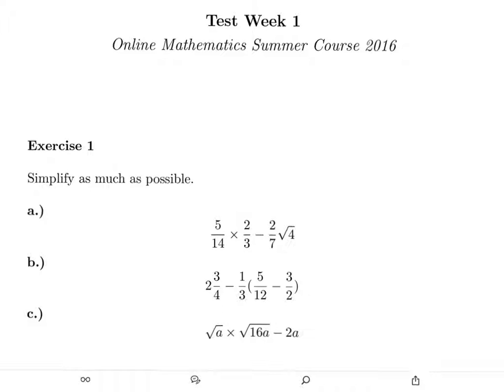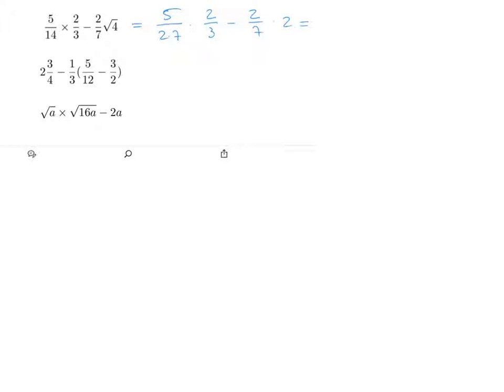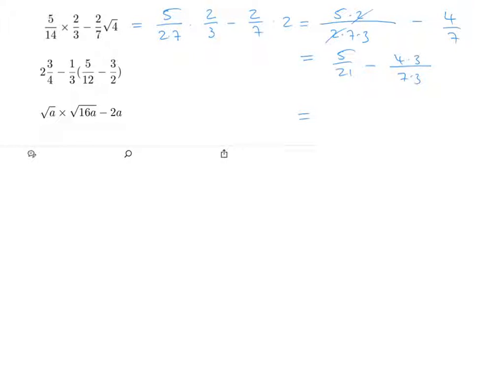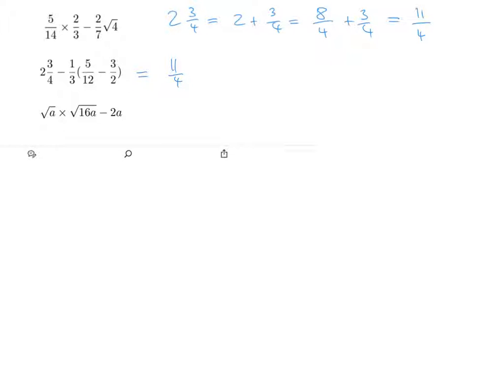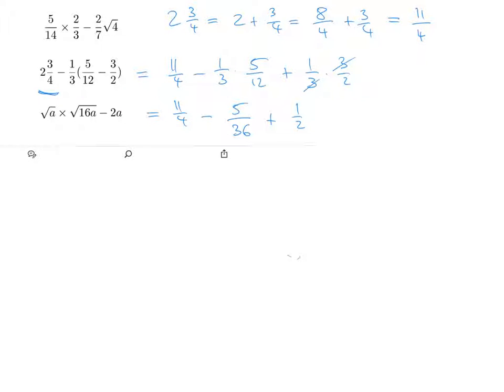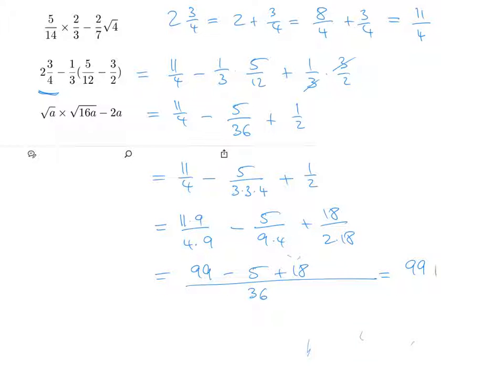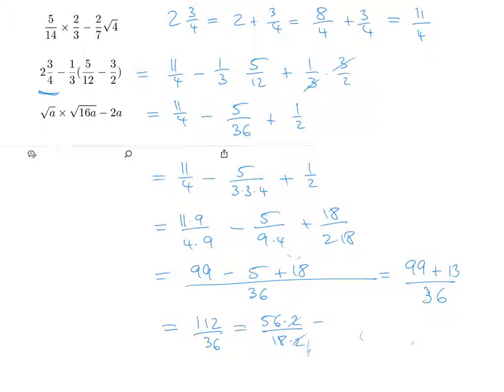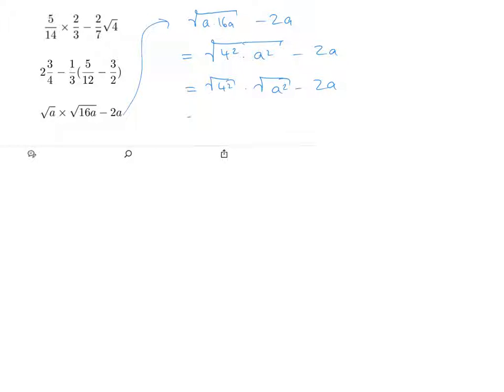Explanation clip online Summer Course Week 1 Exercise 1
Explanation clip Summer Course Week 1 Exercise 1